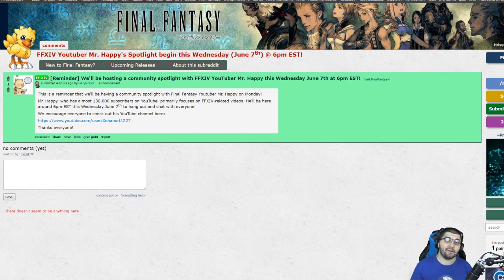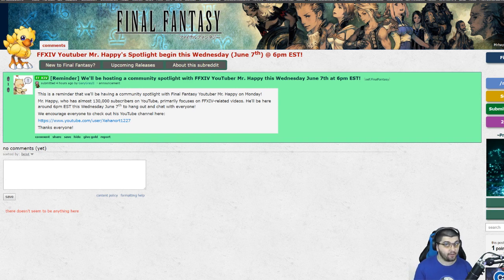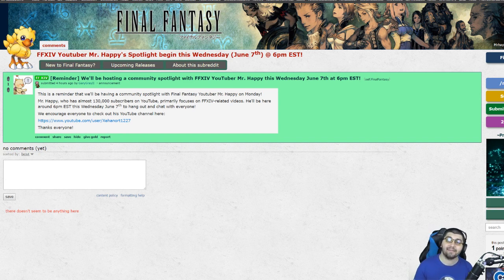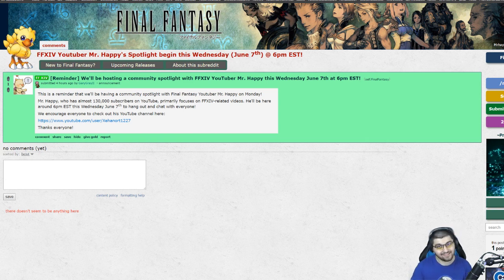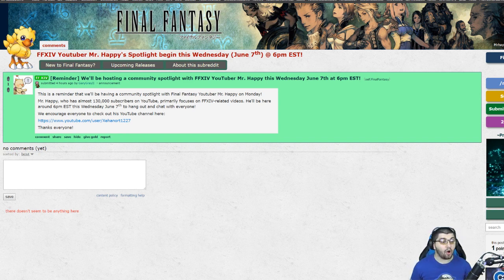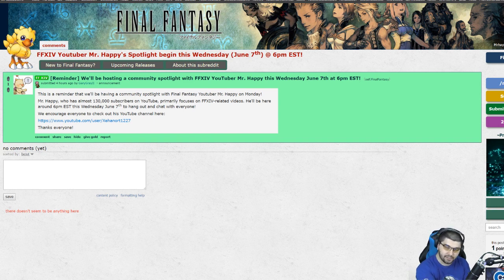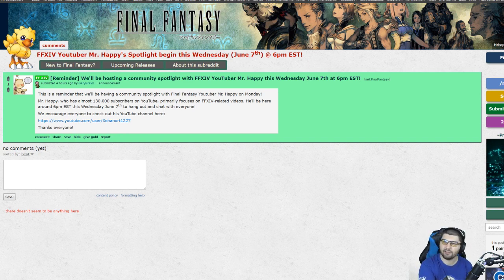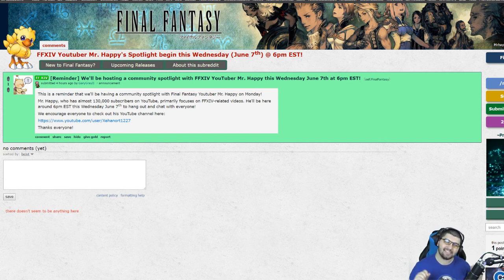Doing an AMA on Final Fantasy Reddit Wednesday June 7th @6PM EST!